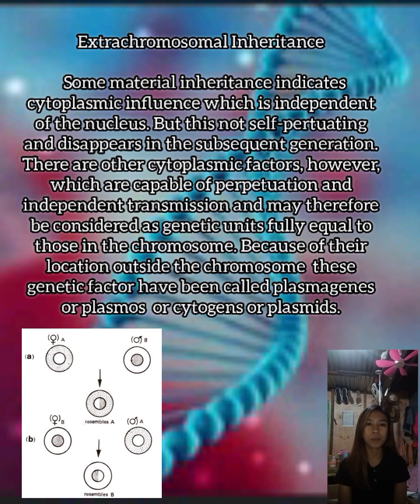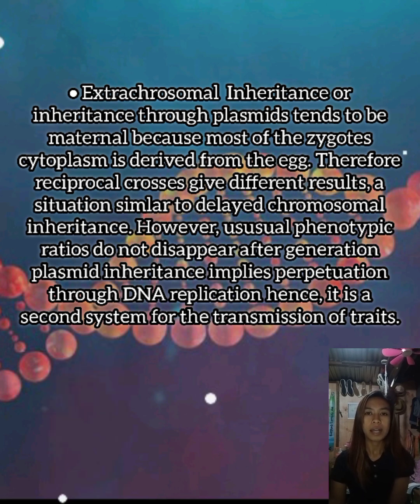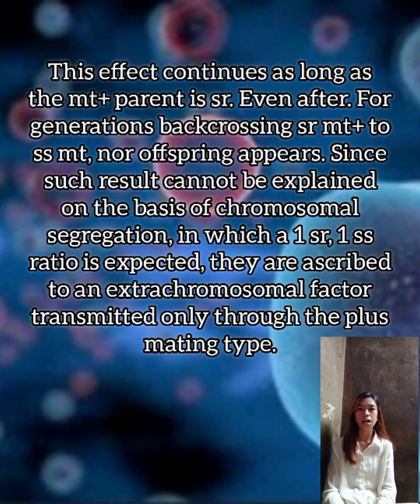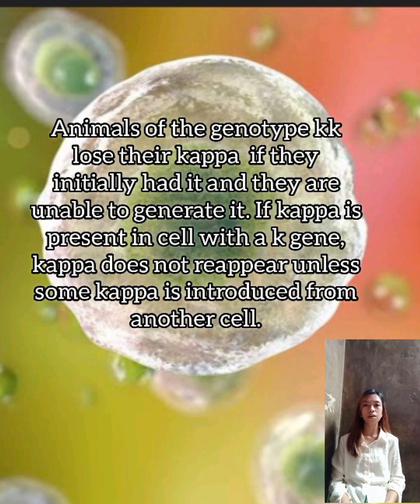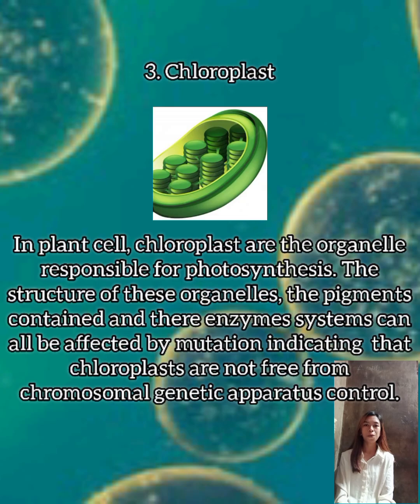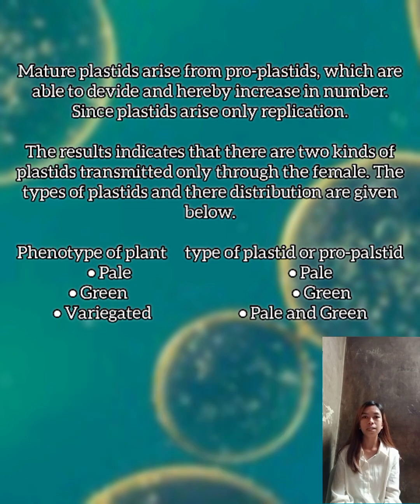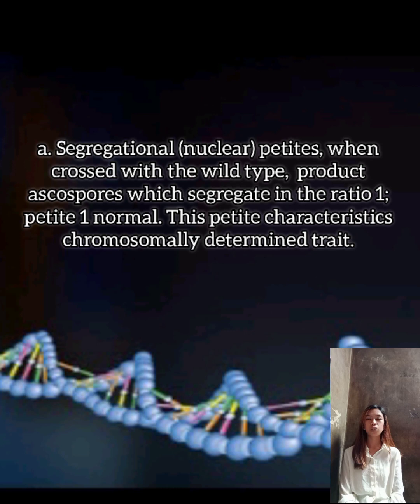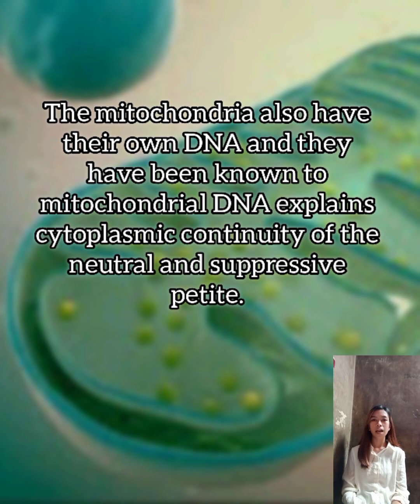OT8 VILLAMOR, DAISY JANE